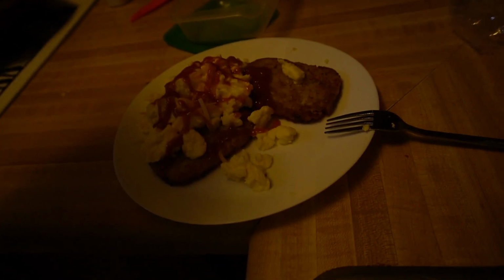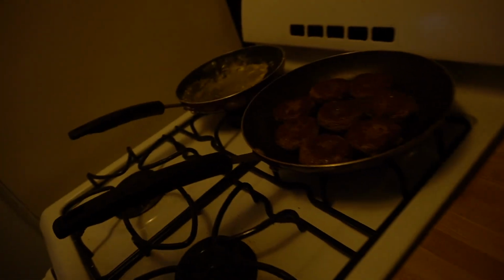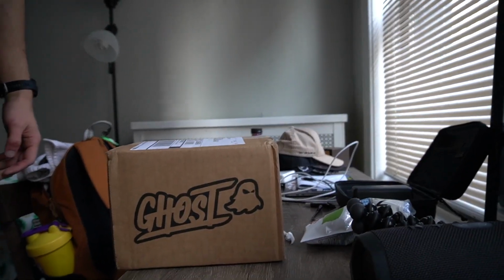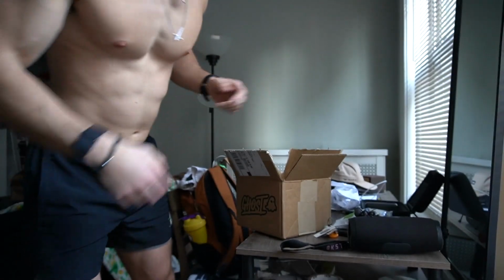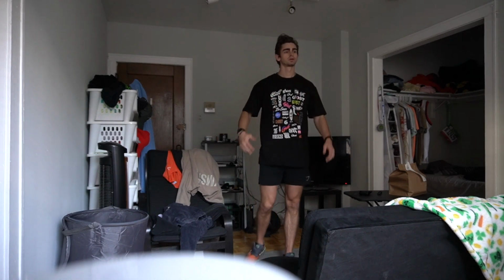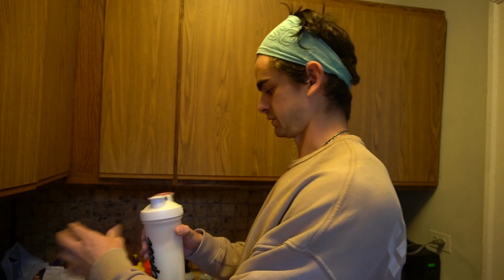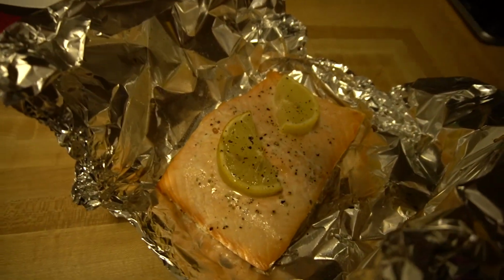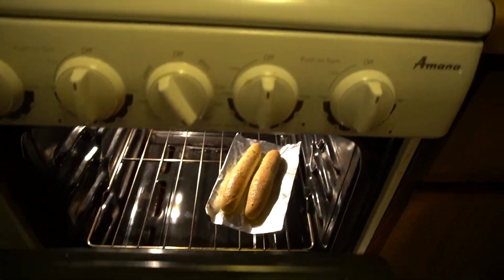DAY IN THE LIFE OF A PERSONAL TRAINER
Wanted to share a little bit about what my day generally looks like as a personal trainer in Chicago. Somedays things can be a little crazy with always being on the go, fitting in meals, and working out. Give the video a watch for my biggest takeaway from having done this for the past year.